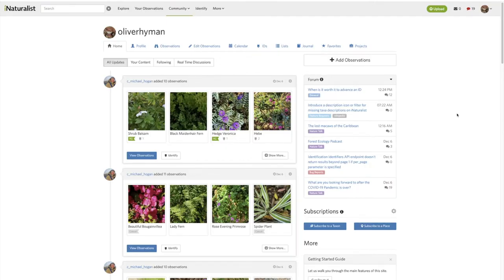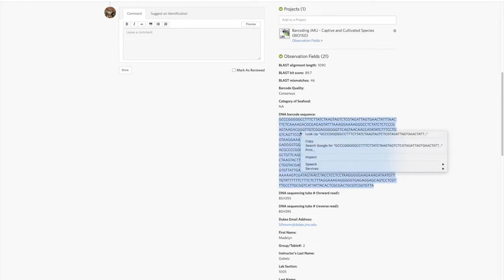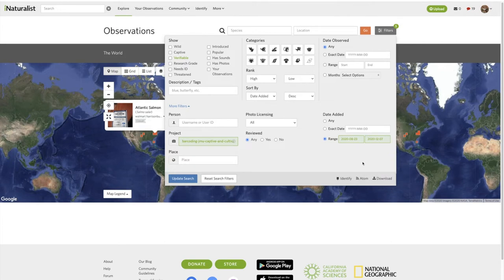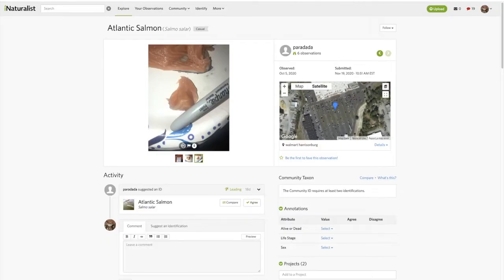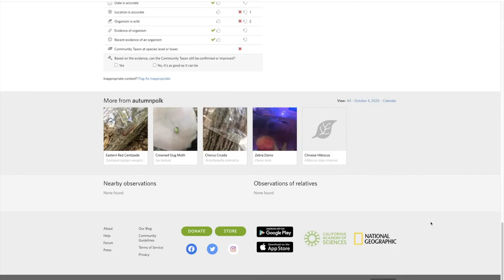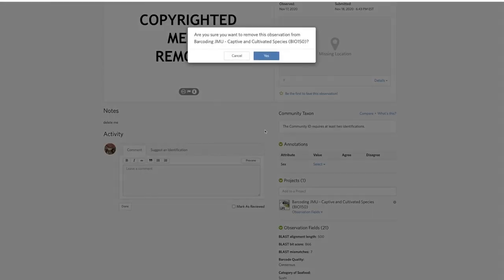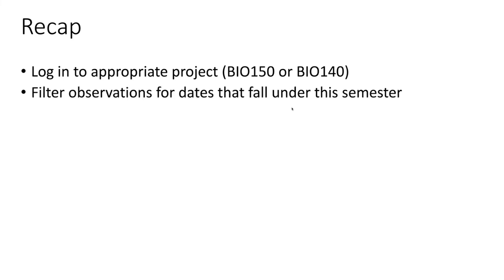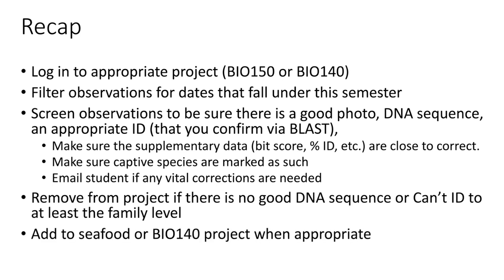How to Screen iNat Observations